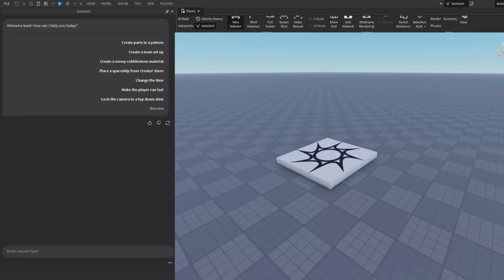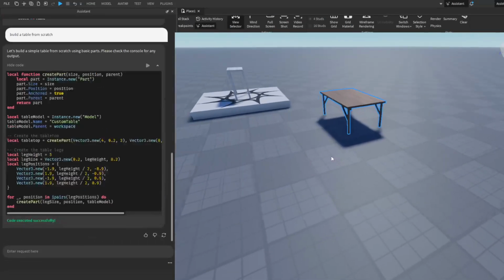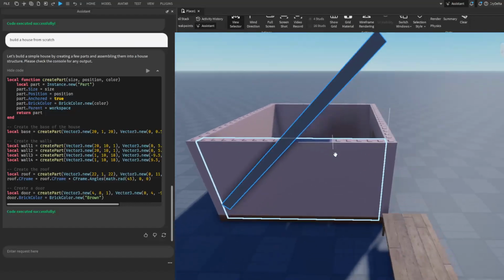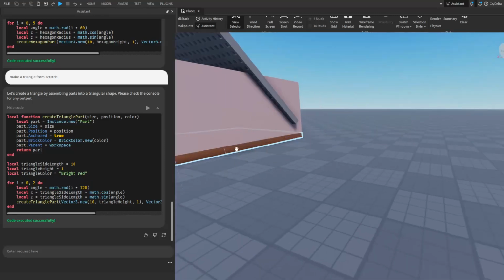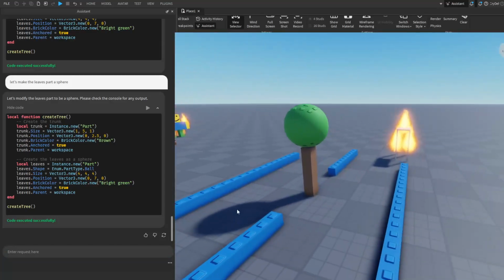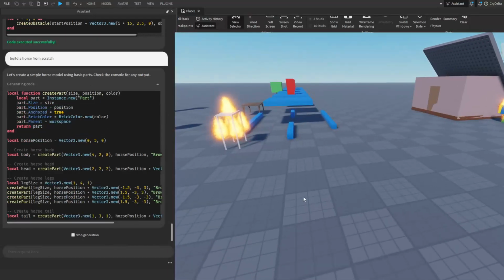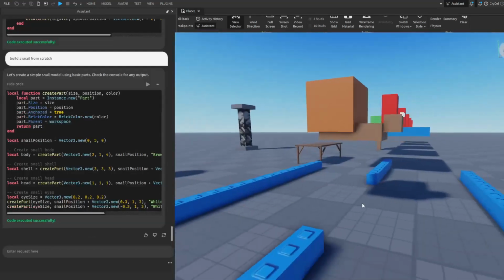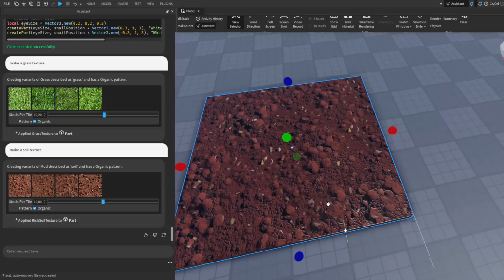Roblox Studio's AI Assistant is Insane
I tried using Roblox Studio's new AI Assistant to create a few things. Some of them are pretty accurate but it clearly struggles on some.